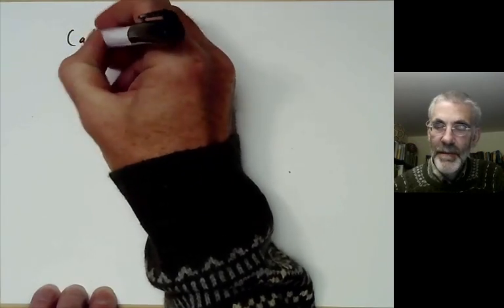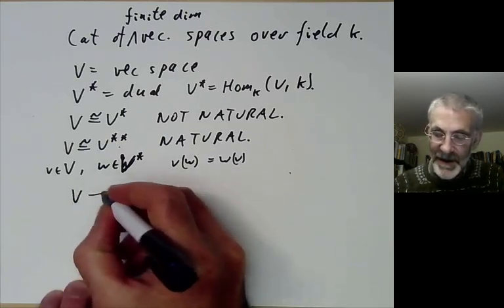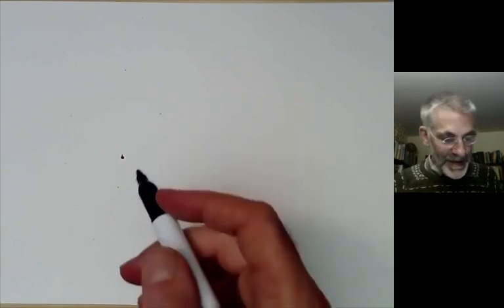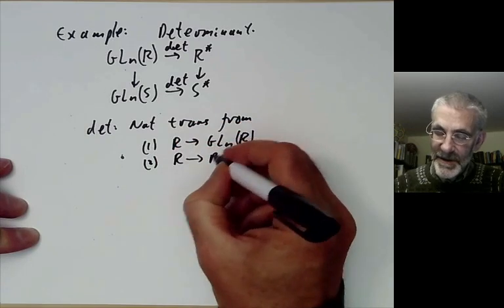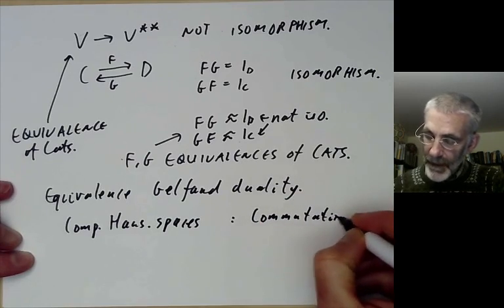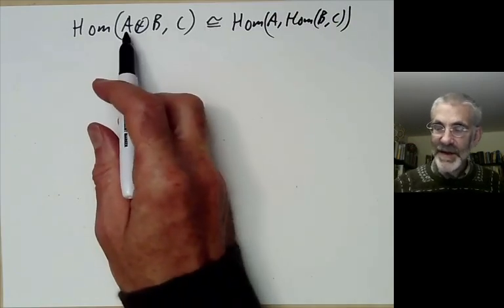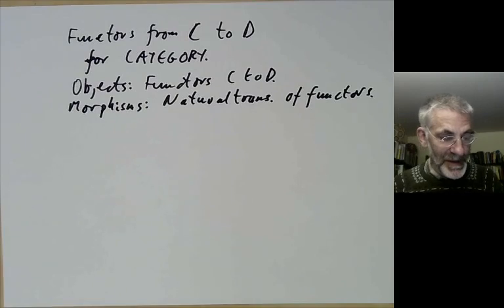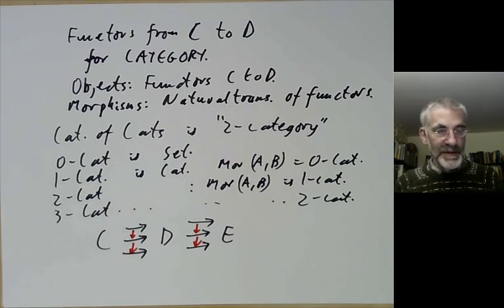Categories 3 Natural transformations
This lecture is part of an online course on category theory.

We define natural isomorphisms and natural transformations of functors, and give some examples.